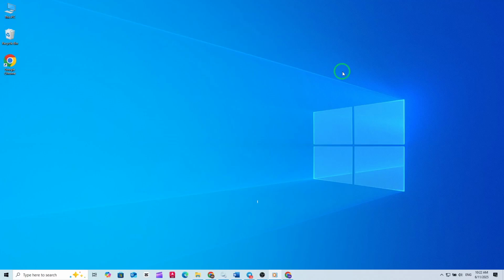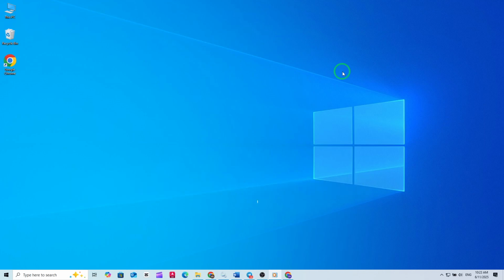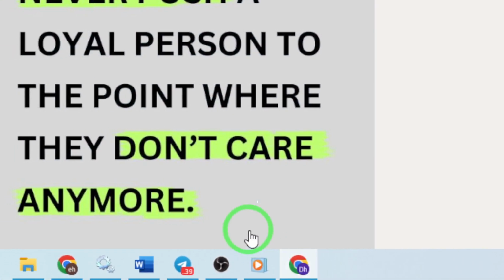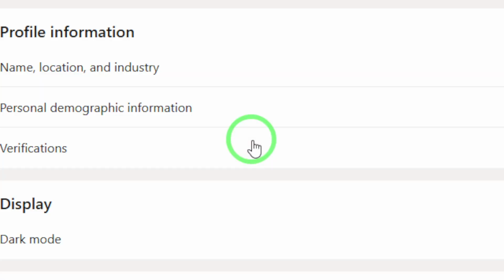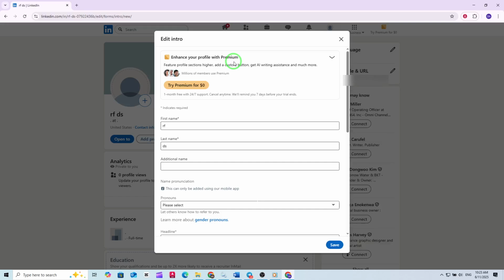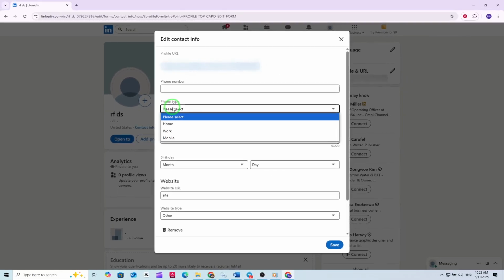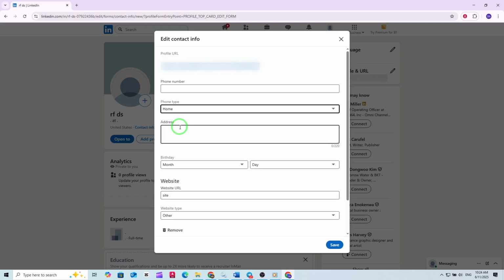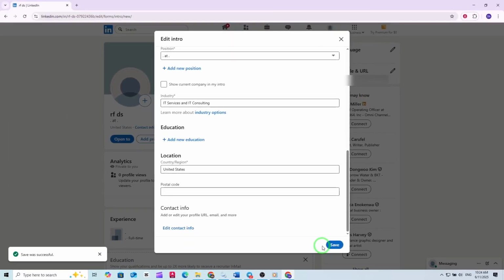How To Add Your Phone Number Type On LinkedIn On PC (New Update)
Learn how to add your phone number type on LinkedIn using your PC with the latest update.

1. Open LinkedIn on your browser

2. Click Me, from the top right menu

3. Enter to Settings

4. From Account preferences, click on Name, location, and industry

6. At Phone Type, choose one of the options

7. Confirm the steps-
Timeline:
00:00 Start
00:12 How to do it
01:05 End